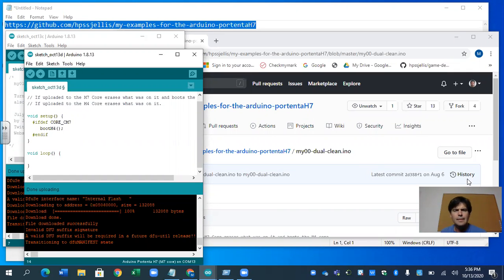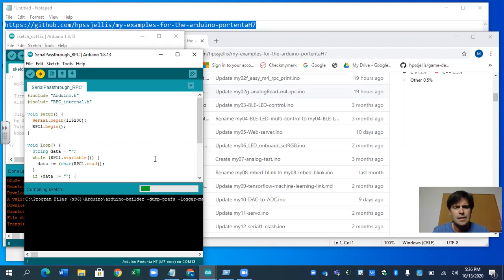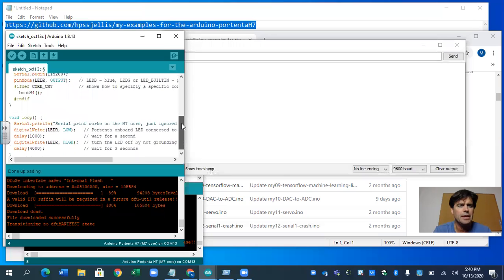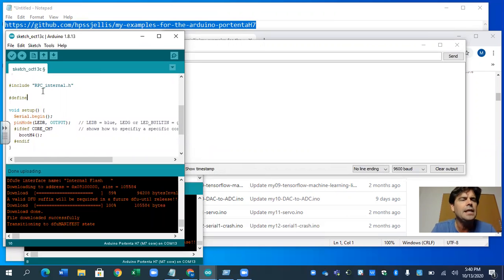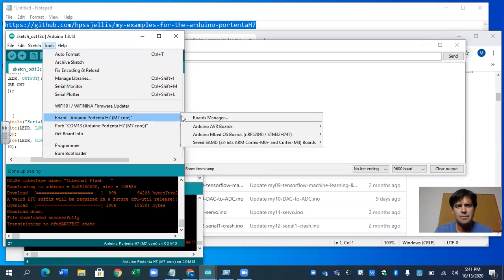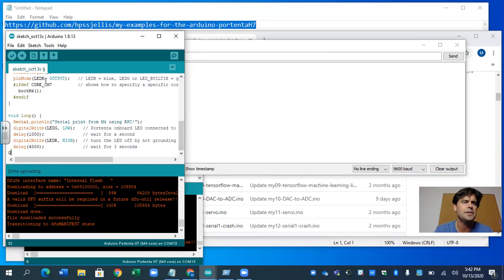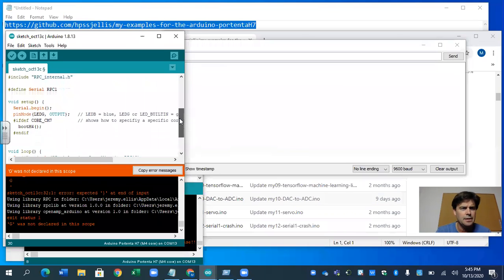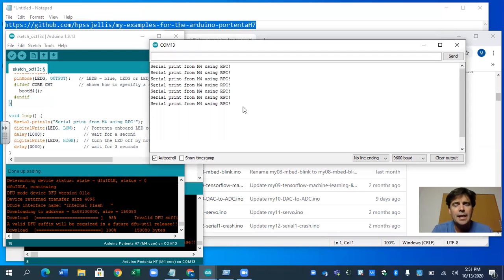m4 rpc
Github for these videos is at

Make sure you checkout the machine learning area at

Information in these videos may be deprecated at any time:
Use the information at your own risk!